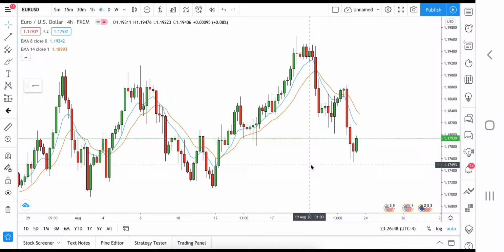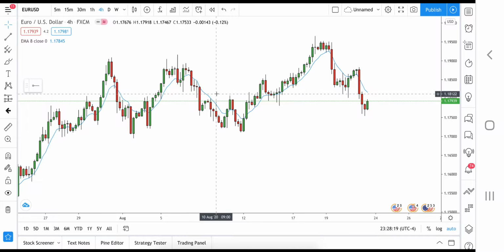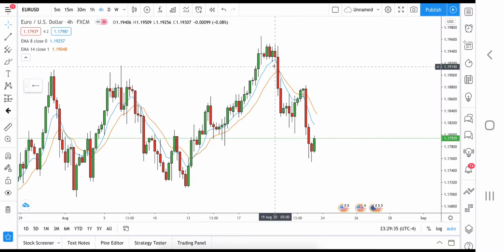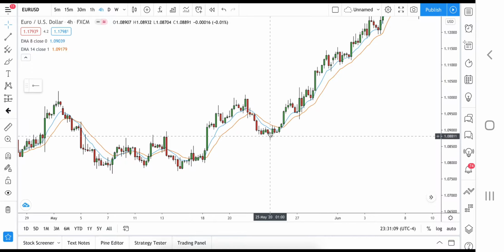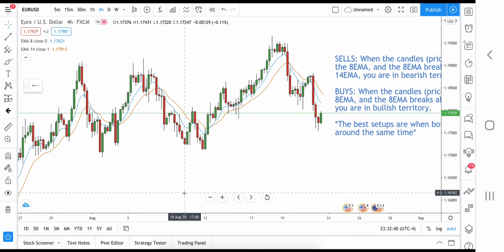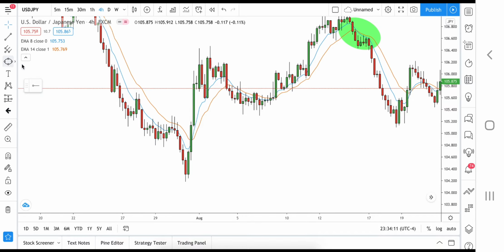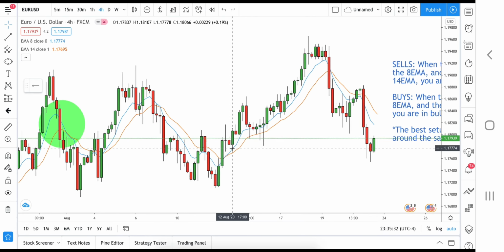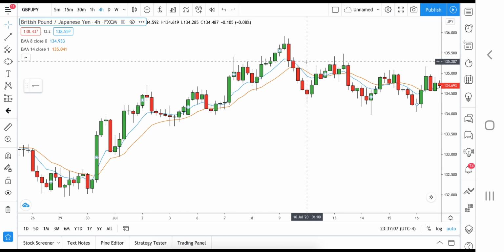April 24, 2021